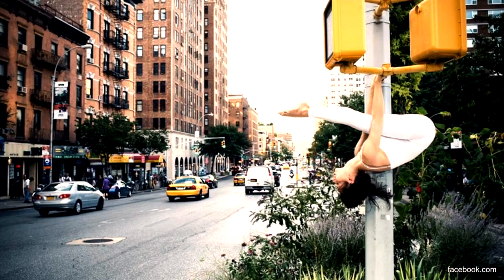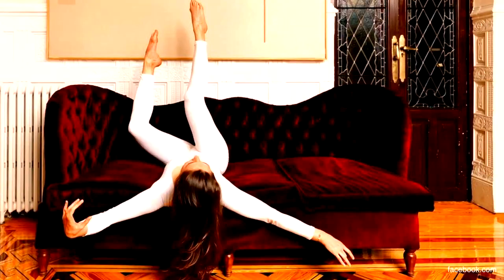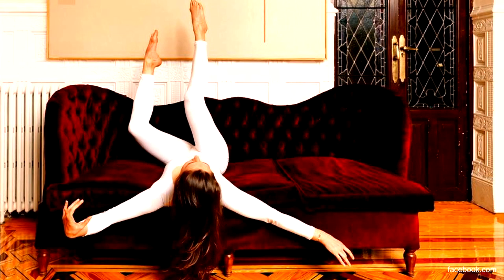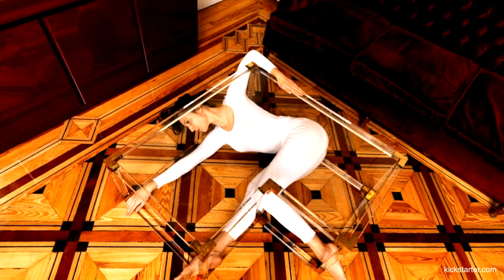Experience The Beauty Of Your City With Urban Yoga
The next time when you are walking down the street, take a moment and touch, smell taste and hear you city. Because sometimes you’re so occupied with work or study stress, you forget to look around and enjoy the surroundings. Which means you miss out on all the beauty the city has to offer.

After Bikram Yoga, Online yoga lessons is Urban City the next big thing. That is exactly what our vlogger Anja thought, when she started her project. Anja believes cities should not be seen as a place that disturbs our peace and harmony, but as a vital element that energizes. So Anja developed a book that will change the way we feel, breath and think about urban environment.

The images in the Urban Yoga Book are picturing Anja’s journey as an architect and a yogi using The Urban Yoga to explore alternative ways of understanding the relationship between the urban environment and our sensuous body. She took the photos in places where se worked as a freelance architect and designer: New York, Madrid, Paris and Ljubljana.